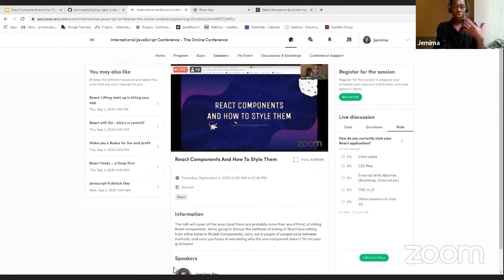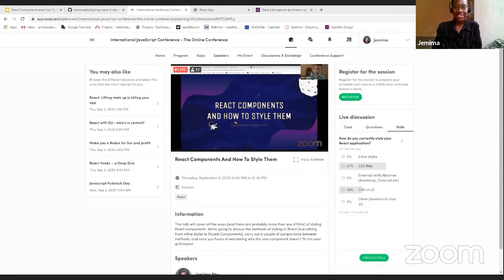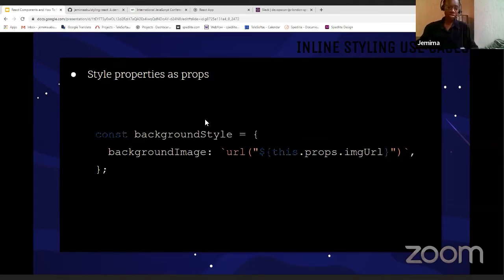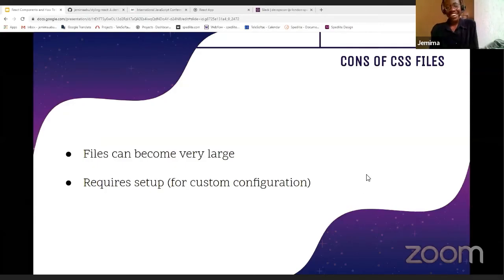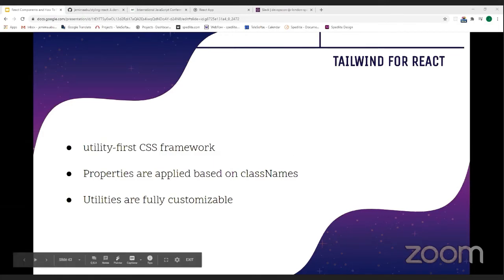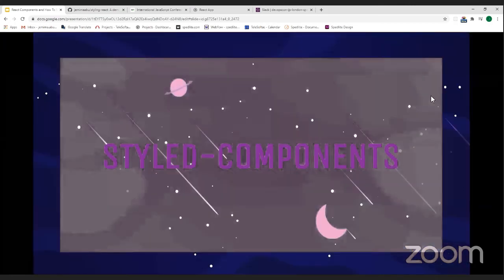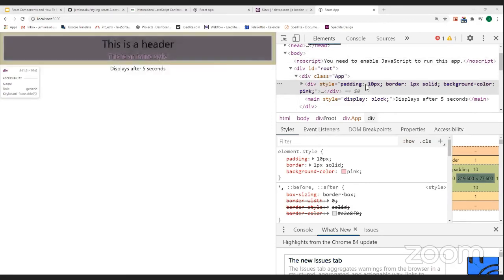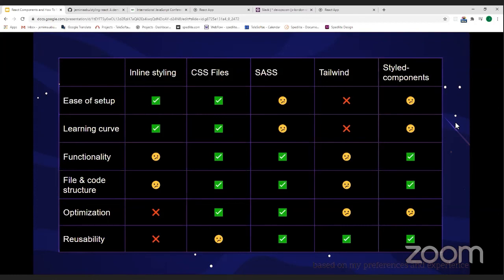React Components and How to Style Them | Jemima Abu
This talk will cover all the ways (and there are probably more than you'd think) of styling React components. We're going to discuss the methods of styling in React (everything from inline styles to Styled-Components), carry out a couple of comparisons between methods, and save you hours of wondering why this one component doesn't fit into your grid layout.

Speaker: Jemima Abu